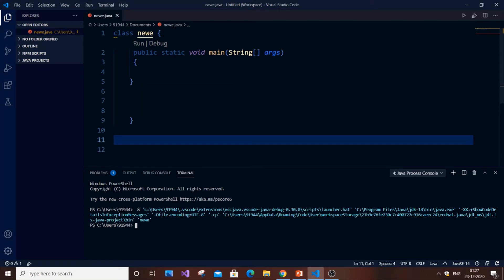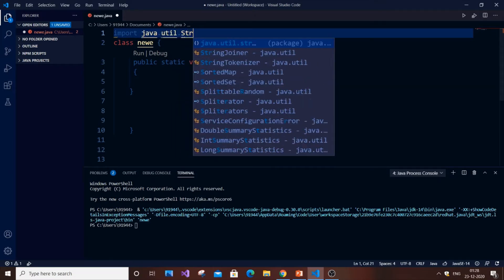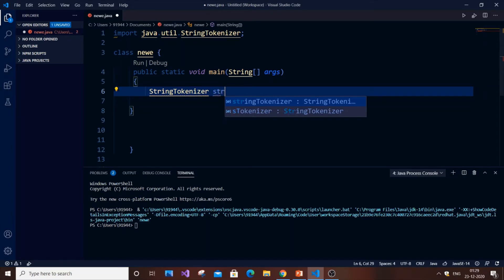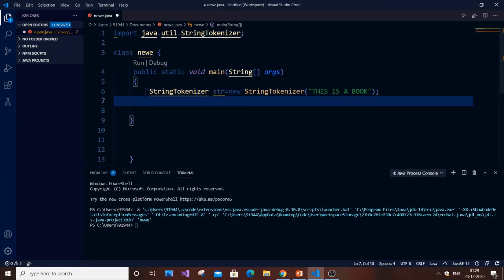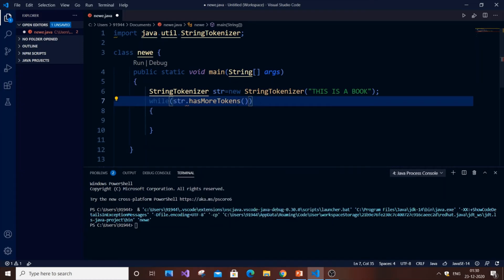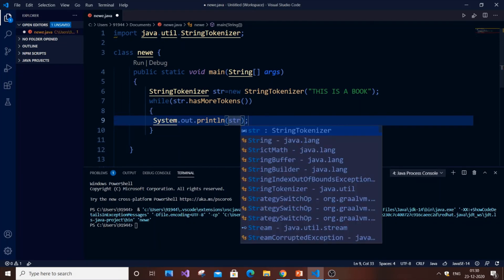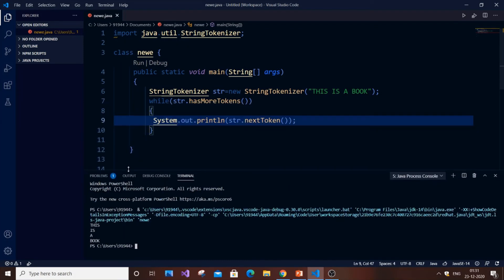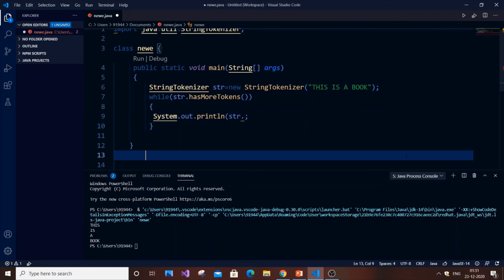StringTokenizer in java | StringTokenizer class program Tutorial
String Tokenizer class in java is explained with program